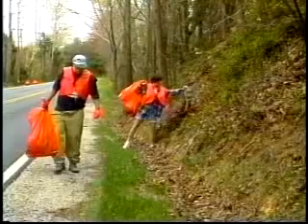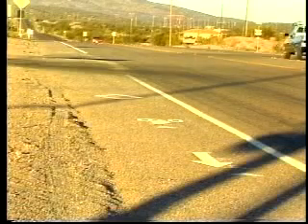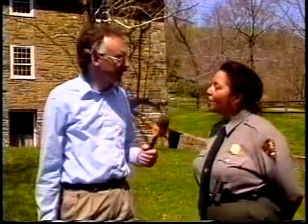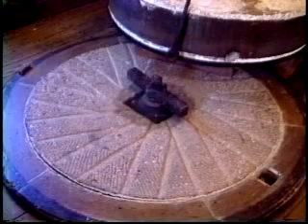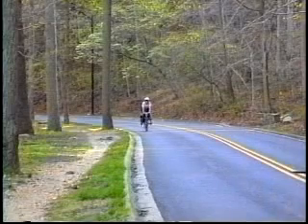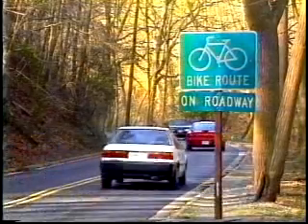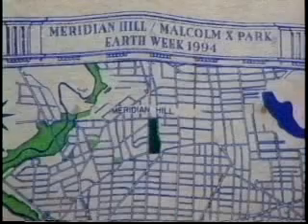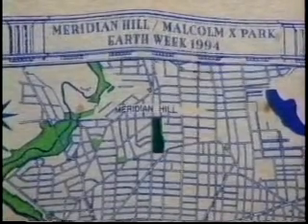Perils For Pedestrians 9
0:35 -- ISTEA funds build sidewalks in Clifton, Virginia.
4:53 -- New bike lanes provide safe school access in Wickenburg, Arizona.
--Development of a General Management Plan for Rock Creek Park, Washington, DC:
7:07 -- Acting Superintendent Adrienne Coleman.
12:22 -- Rick Morgan, Washington Area Bicyclist Association.
17:28 -- Steve Coleman, Washington Parks and People.
21:36 --Intersection of the month: Wilson Blvd. and Oakland Street, Arlington, Virginia.
(1997)
 . . . . . . . . . . . . . "Perils For Pedestrians" appears on public access cable channels in 100 cities across the United States. Help us get on the public access channel where you live.  Produced by John Z Wetmore.